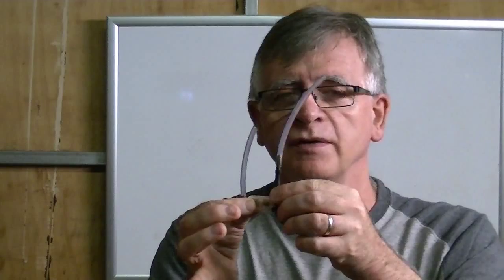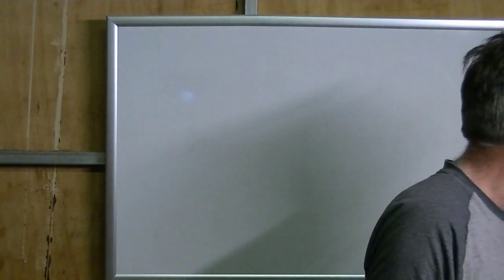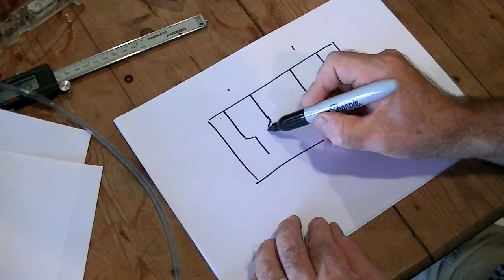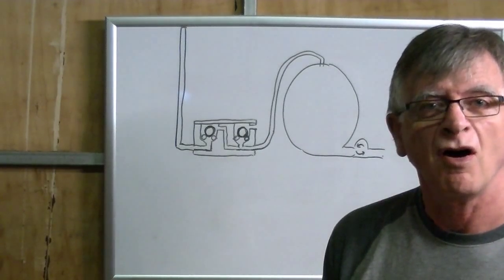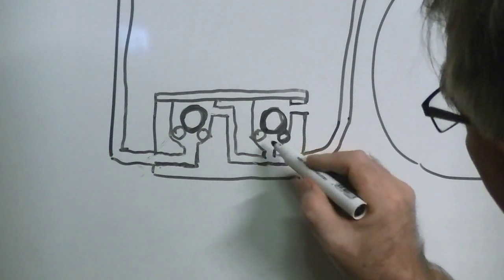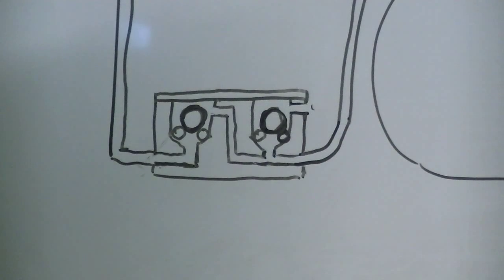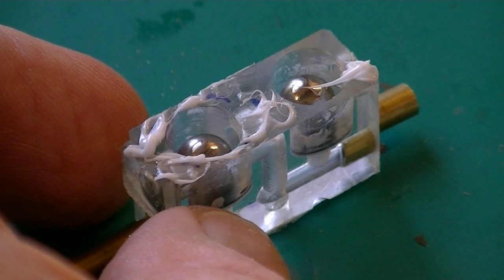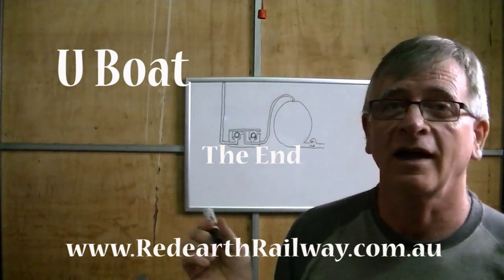S 10 The Valve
The most amazing little valve you will see in some time.  It assists this boat to fill the tank and empty it with not problems ant all and to stay afloat on the weight of a ball bearing...  you will see what this means